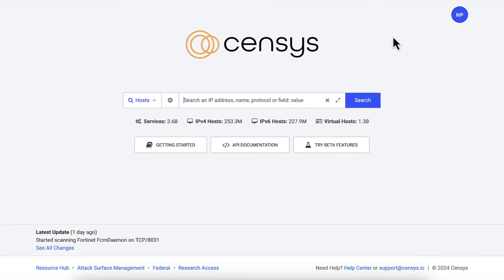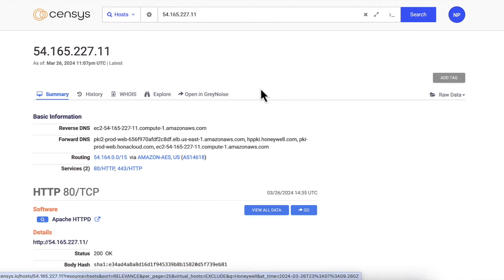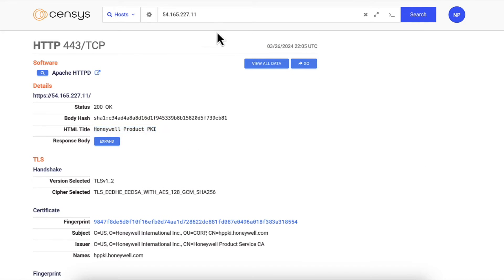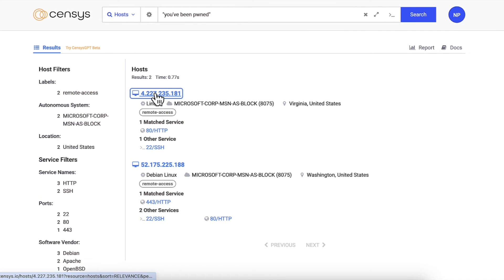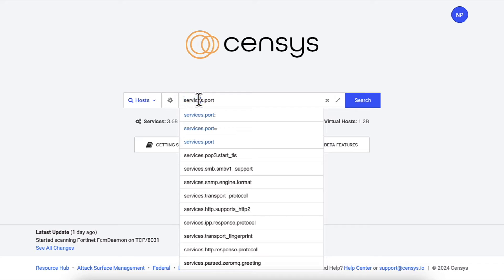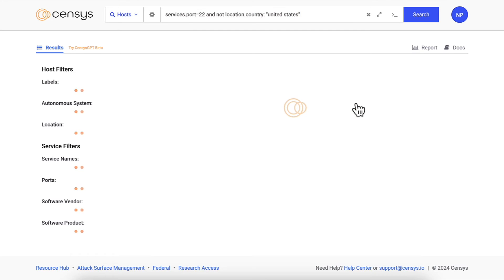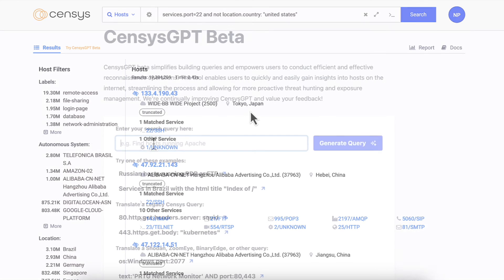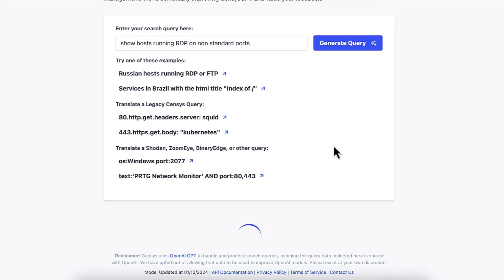Search Demo: Using Censys Search Language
The Censys Search Language is a flexible, user-friendly way to interact with our dataset of unmatched internetintelligence! Watch our latest FollowAlongFriday demo to learn how to start writing Censys Search queries, or check out our Quick Guide to Queries article for even more insight!